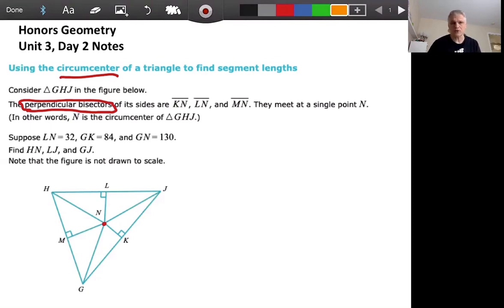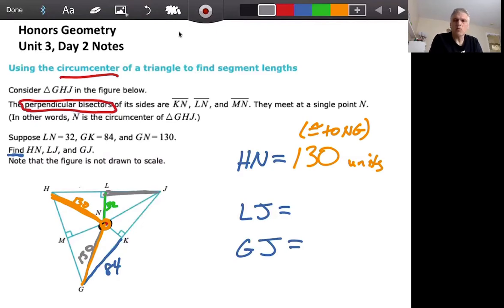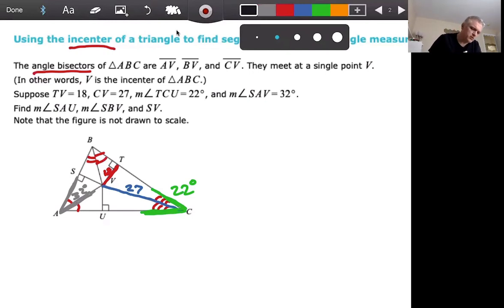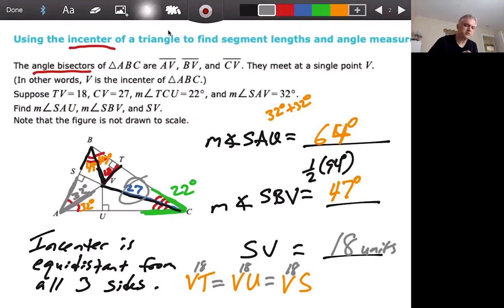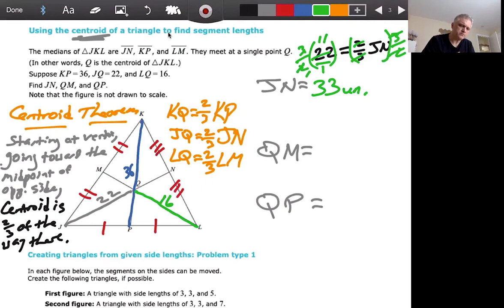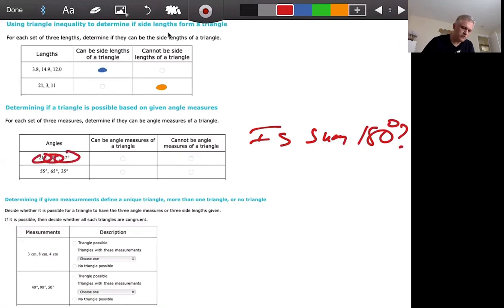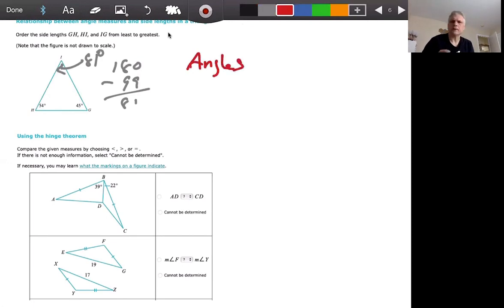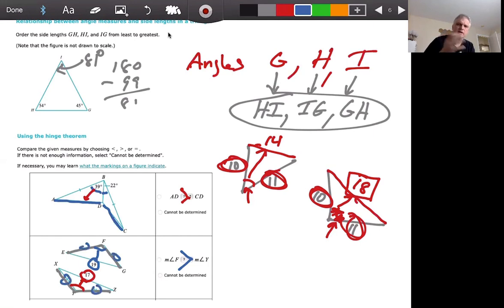Honors Geometry: Unit 3 Day 2 Notes